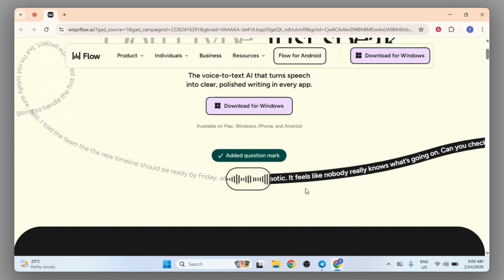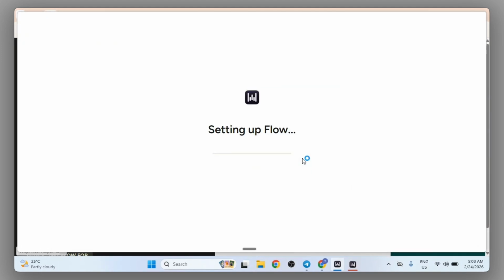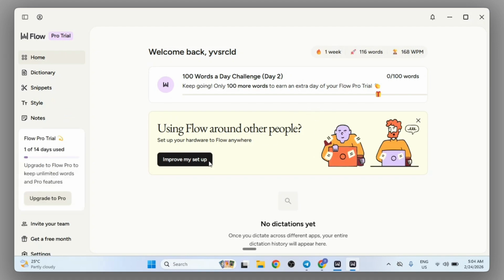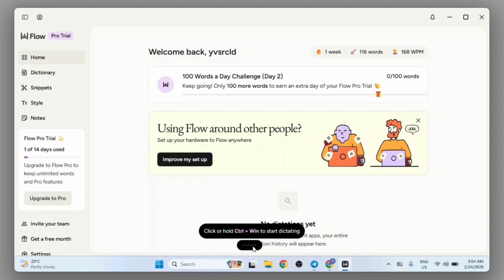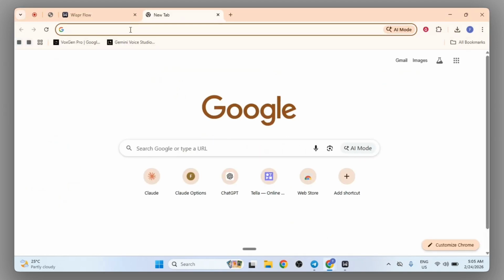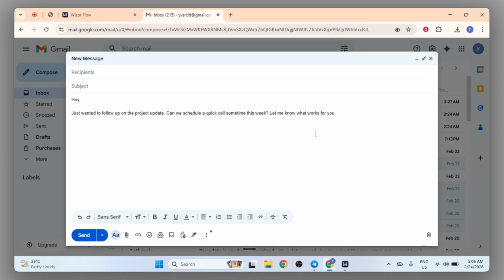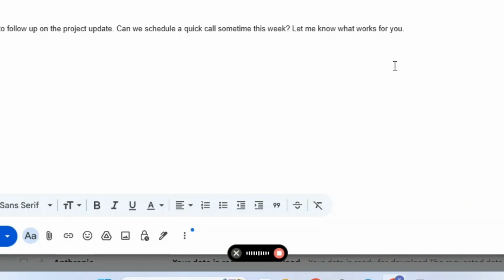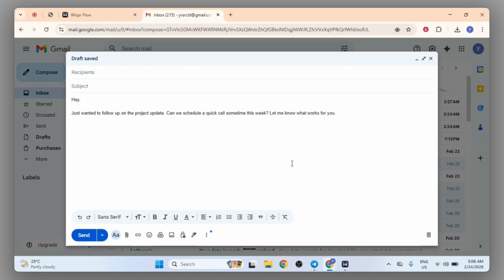How To Use Whispr Flow on Windows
Whispr Flow turns your voice into perfectly formatted text, no cleanup, no re-typing, just talk and it appears. Here's how to get it set up on Windows in under 5 minutes.
How to download and install Whispr Flow on Windows, set up your microphone, and start dictating in any app using a simple keyboard shortcut. Plus, how to use hands-free mode for longer writing sessions.
🔗 LINKS
📲 Microsoft Store: Search "Whisperflow"
⏱️ CHAPTERS
0:00 Download & Install
0:34 Sign In & Onboard
1:14 Mic Setup
1:43 Start Dictating
2:22 Hands-Free Mode
2:57 Pricing & Wrap